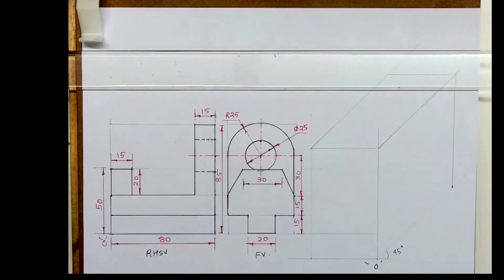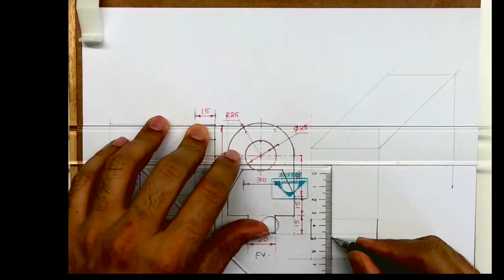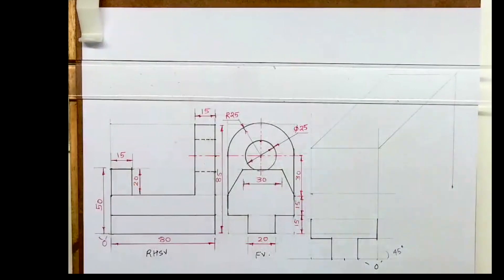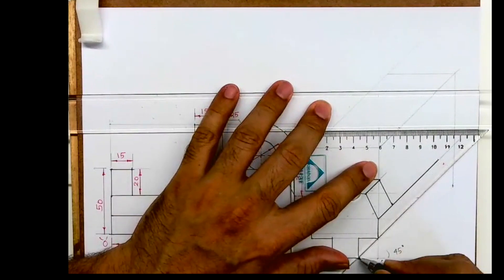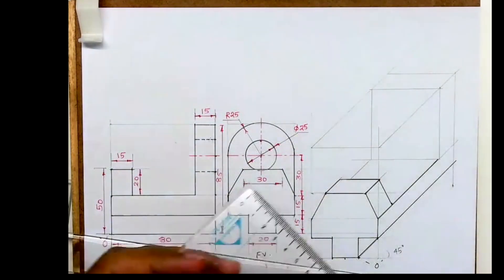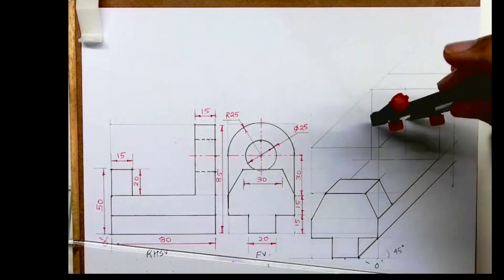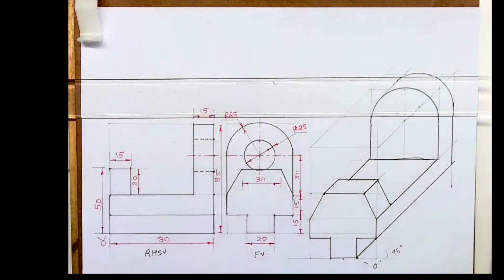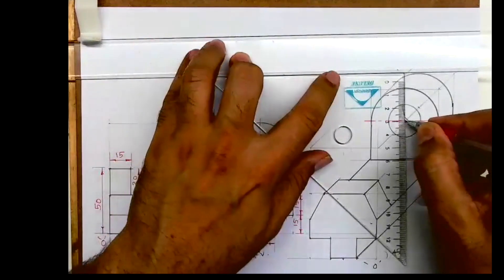How to draw an oblique view? TDA 2023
In this video, 2 views are given and we are drawing oblique view